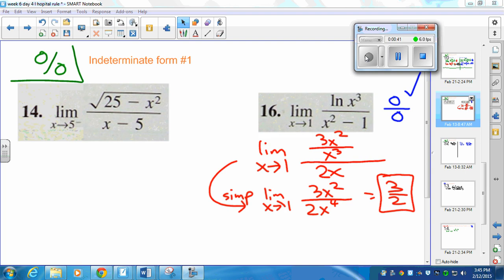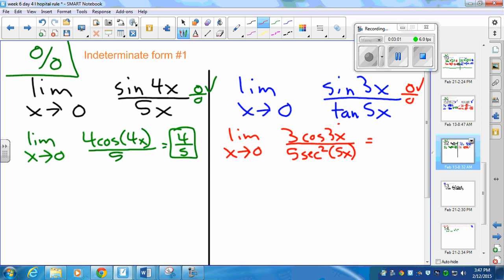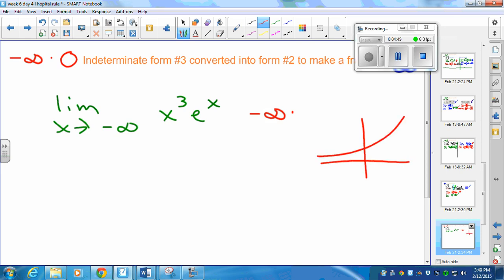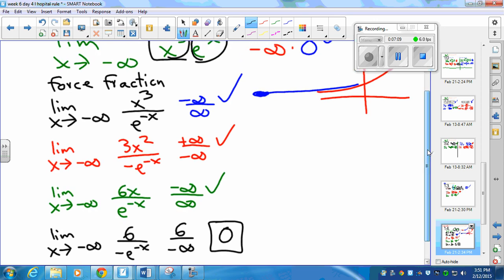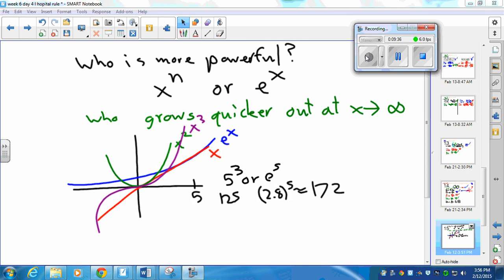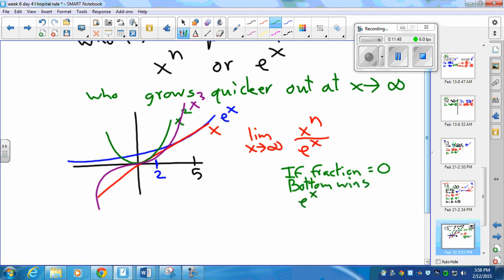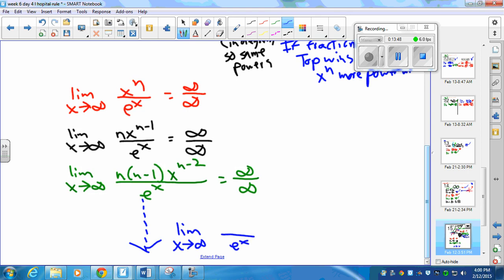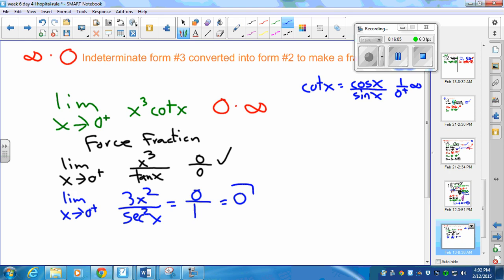L Hopital Day 1 End of Lecture